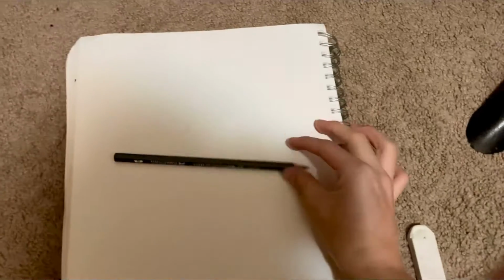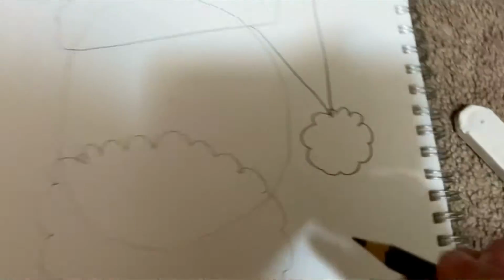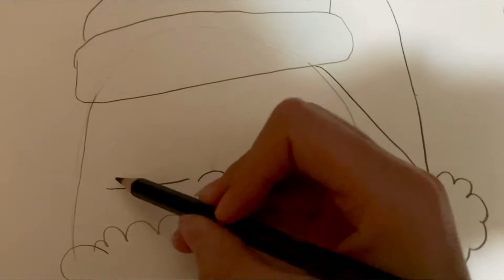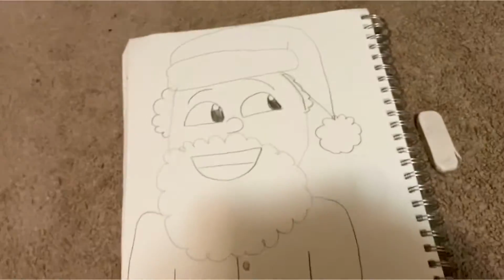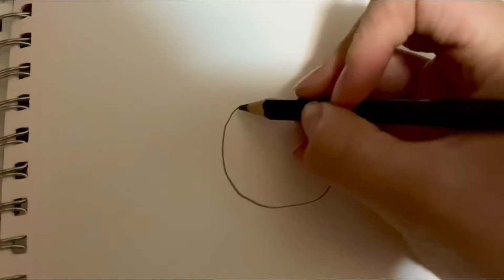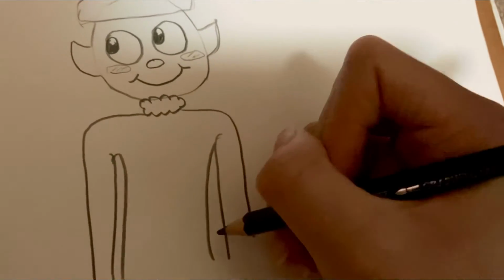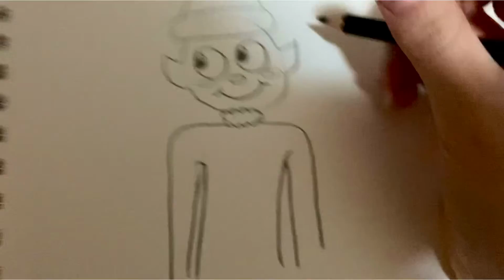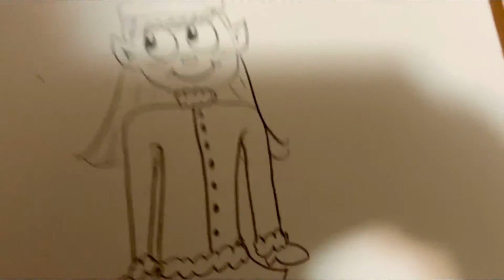My Christmas Themed HOW TO DRAW Video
Hello Everyone!!! Merry Christmas 🎄! I hope your holiday was fun and bright and filled with joy and loved ones. Sorry but my video is a little shaky because I don't have a proper set up but am hoping to up the quality of the content that I put out over the next year.
0:29 Static by Jeff Kaale
3:51 Inspire by ASHUTOSH
6:34 Chill by LiQWYD